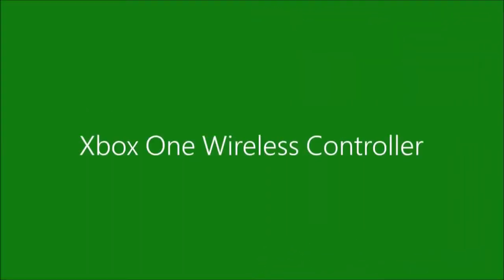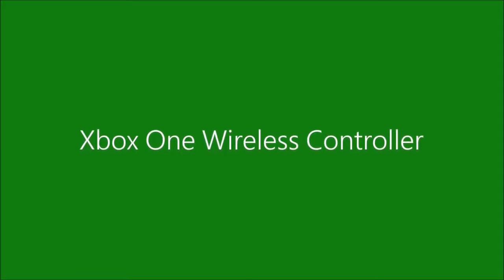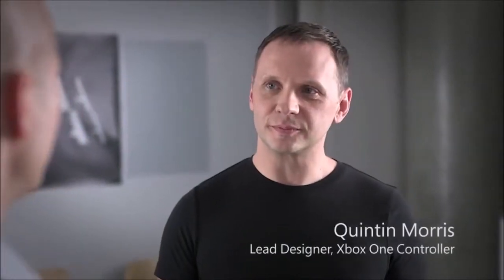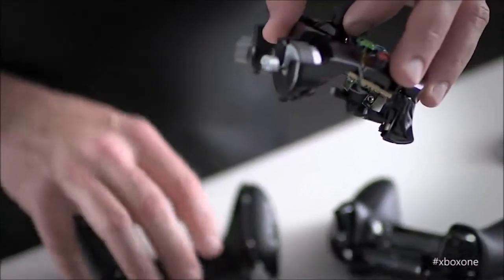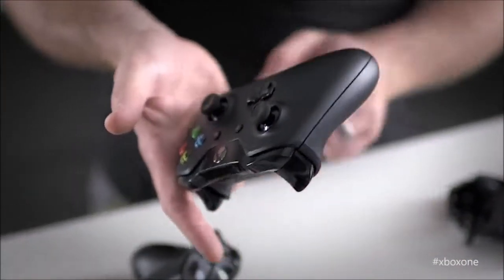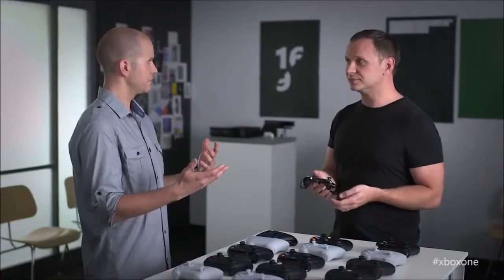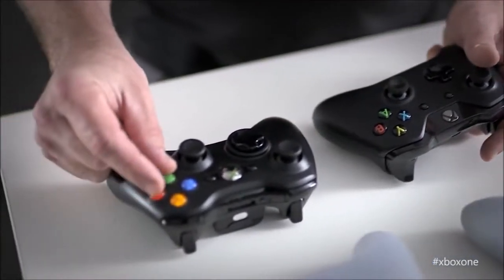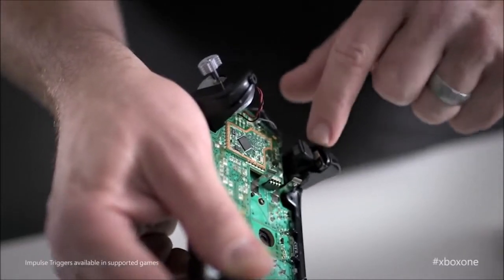Microsoft Xbox One controller review: the gold standard for console and PC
The evolution of the already good 360 controllers, the Microsoft Xbox One controller offers several improvements: new analog sticks, new and improved D-pad, and bigger vibrating triggers... This is the best controller for Xbox One and also for the PC since it has native support on Windows.

Microsoft Xbox One controller